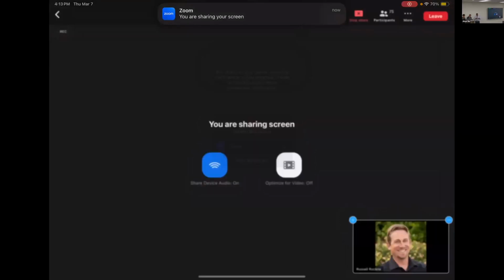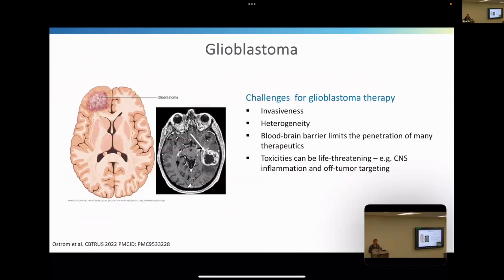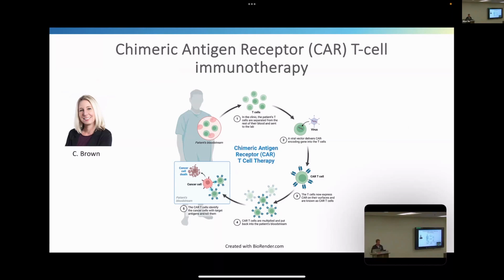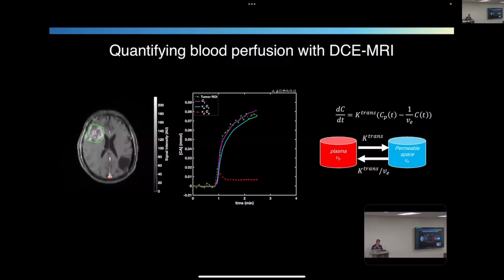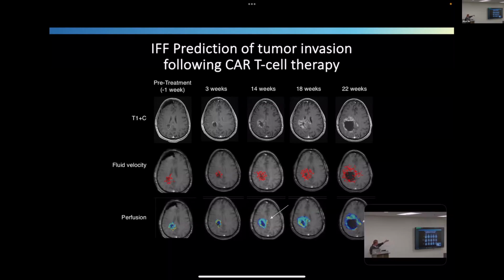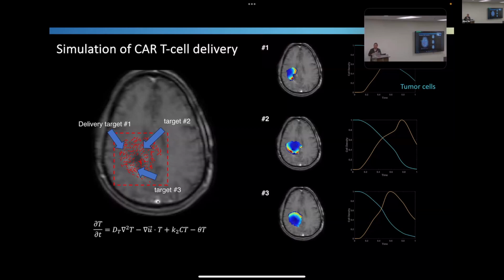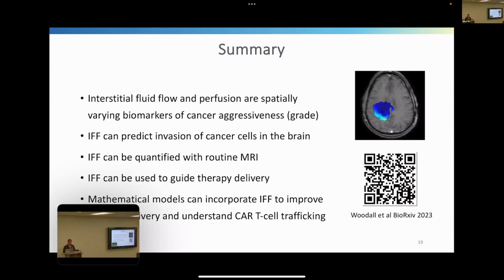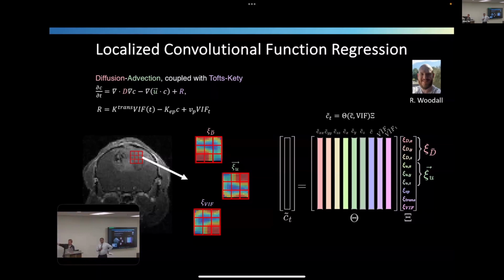Russell Rockne: Modeling interstitial fluid flow and CAR T-cell therapy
Modeling interstitial fluid flow and CAR T-cell therapy for brain tumors